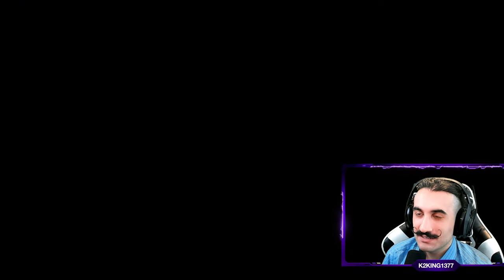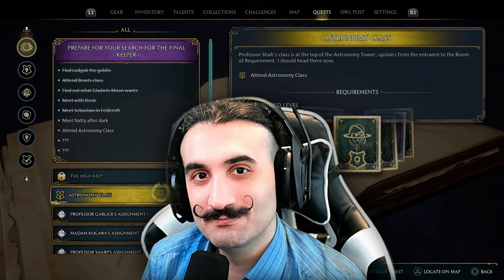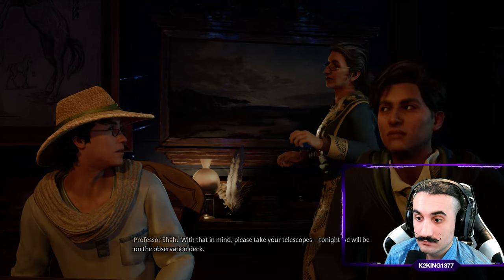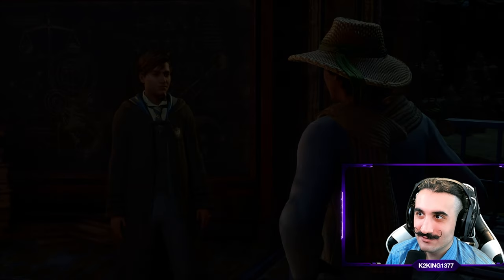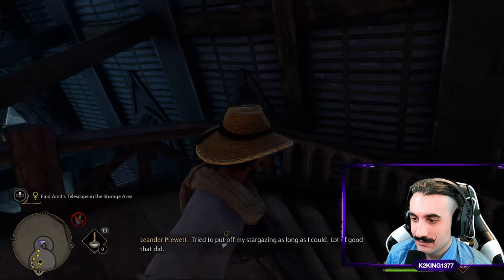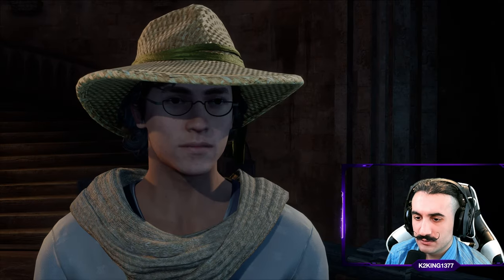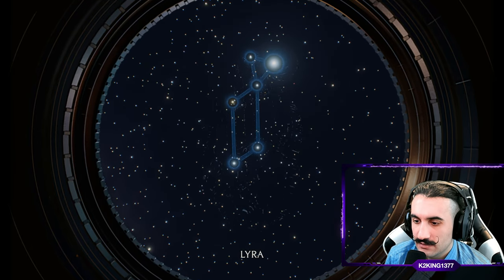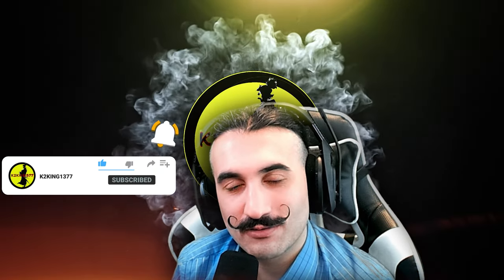Witness the Magic Unfold: A Hogwarts Student's Astronomy Class Debut🪐🔭!(Part 22)(4K)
In this video, we are finally able to attend Professor Shah's astronomy class. This class has been a long time coming, and I couldn't be more excited!

This class is not only important for our education, but it's also a chance to see firsthand the magic that unfolds at Hogwarts. Watch as the stars wheel overhead, and witness the unimaginable power of the universe! 🪐🔭

▶️ Video Timestamps:

INTRO: 00:00

Beginning: 00:10

Outro: 10:55

Unbelievable! I JUST WANTED A BUTTERBEER! (4K)(Part5):a